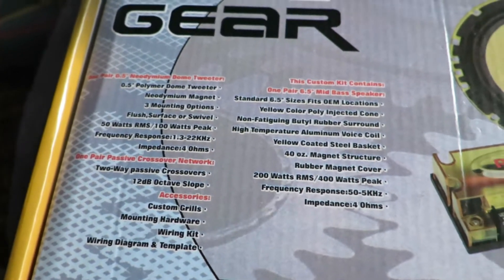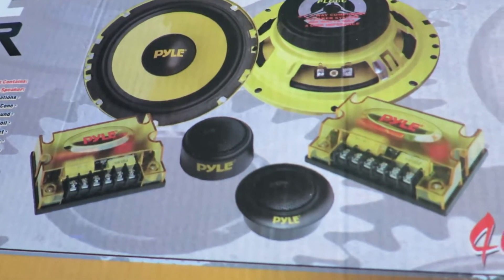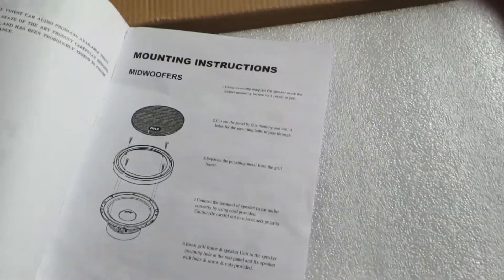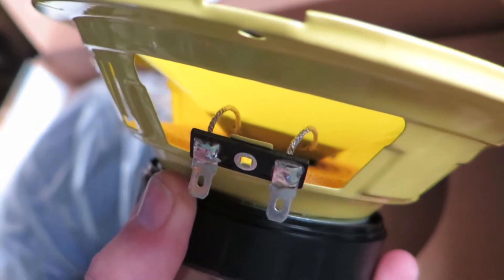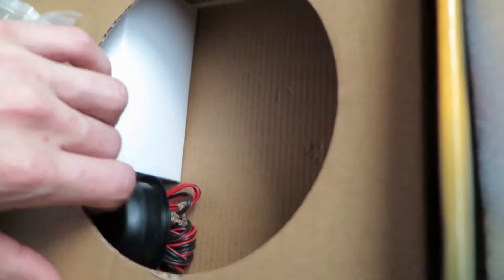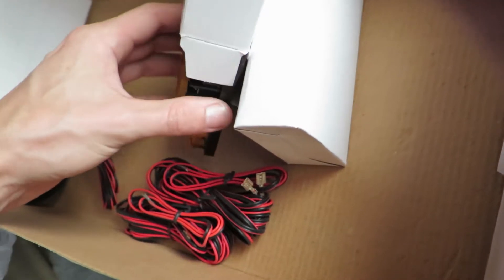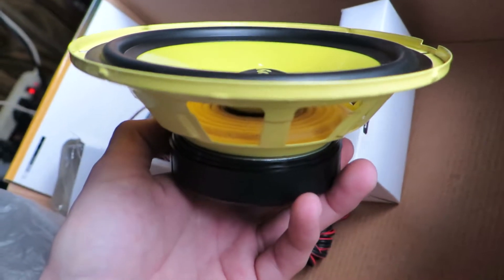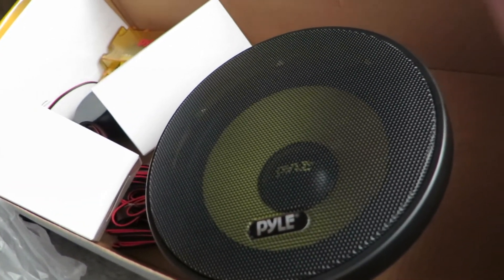unboxing and review of the pyle 400 watt speakers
unboxing and reviewing the pyle 400 watt speakers,crossovers,tweeters,